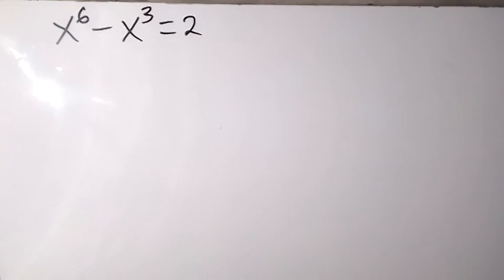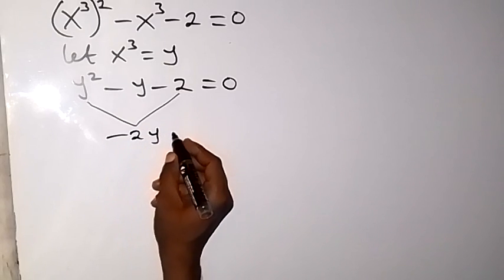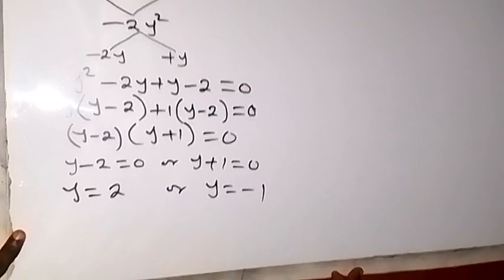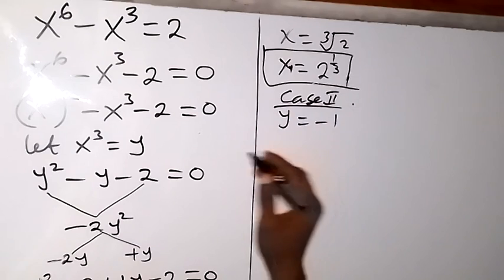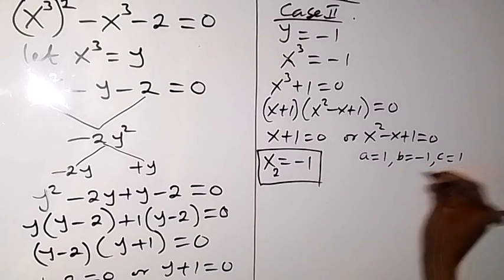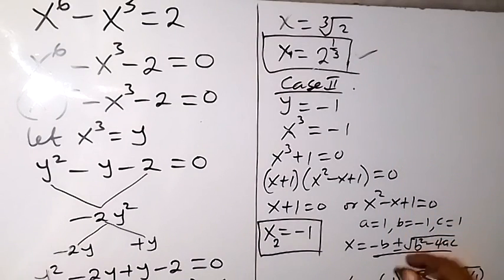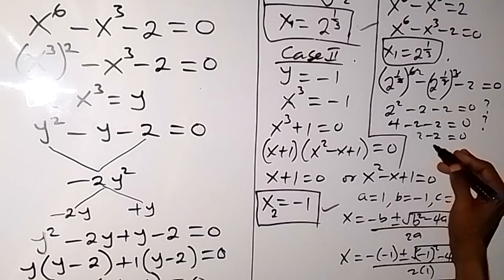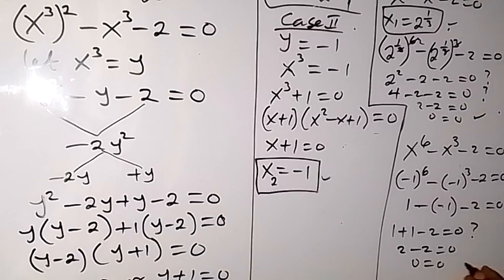Math Olympiad • How to solve this exponential equation ?